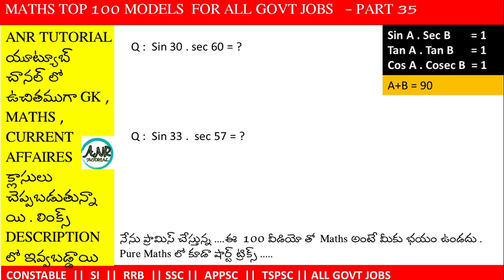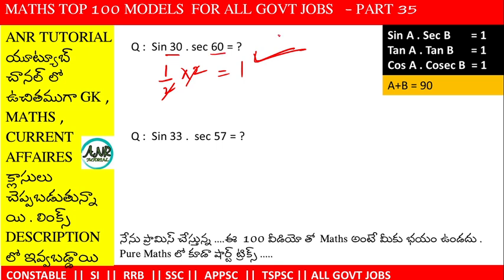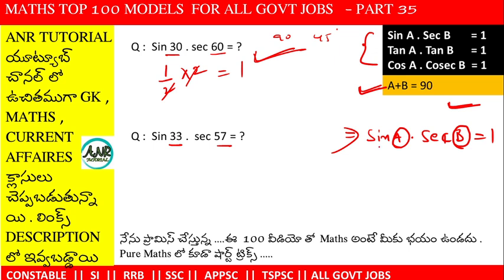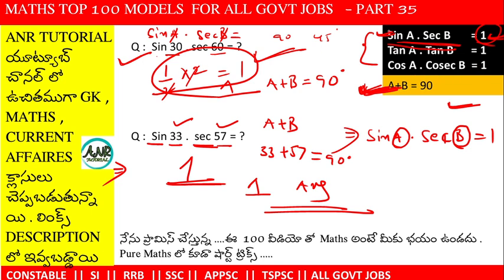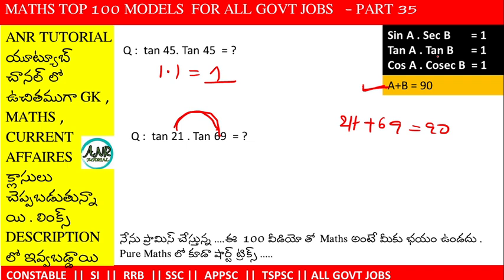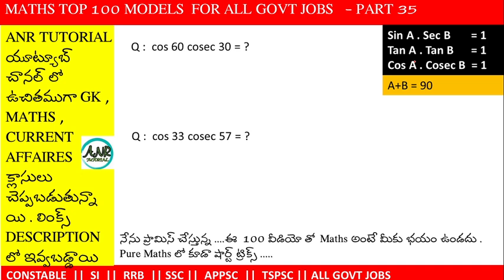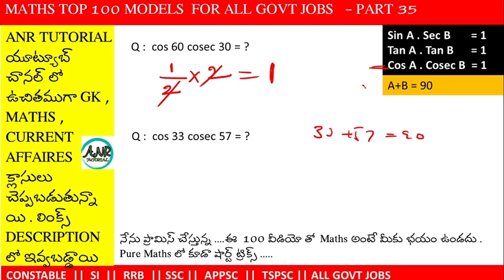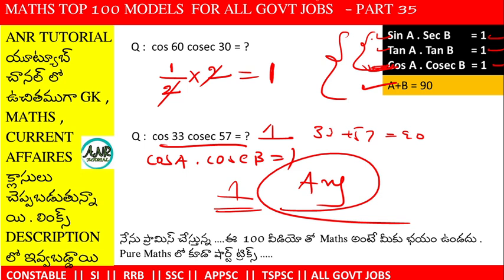PART 35 || MATHS TOP 100 MODELS FOR ALL GOVT JOBS || RRB || SSC || MTS || SSC GD || CONSTABLE || SI